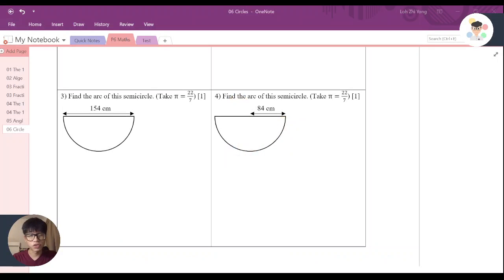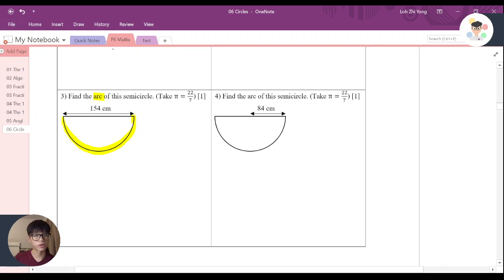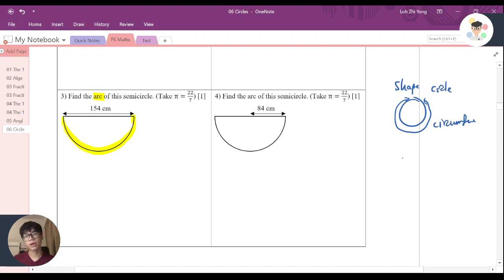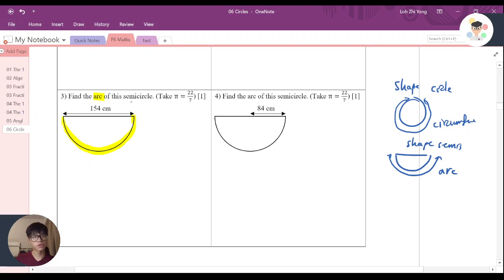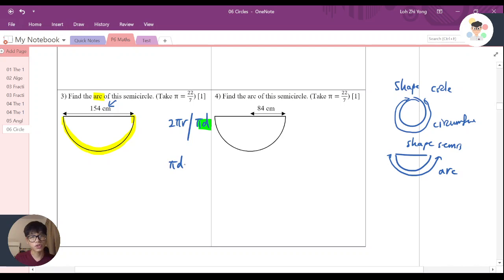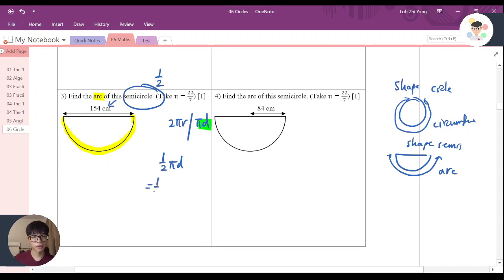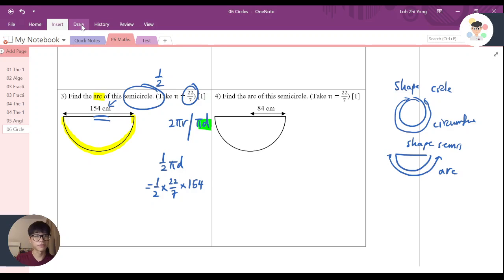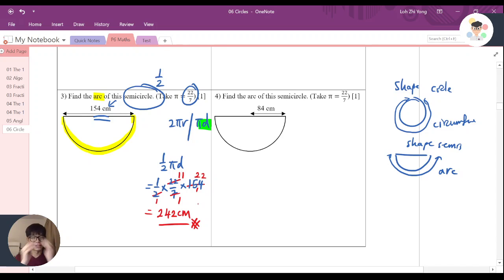Booklet 06 Page 4 Question 3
Please log in to our Google Classroom to get the booklet note, "06 Circles".